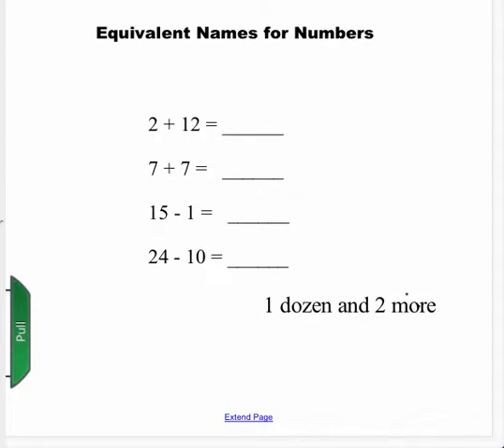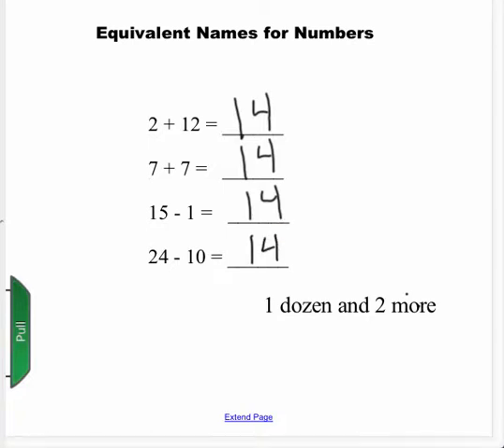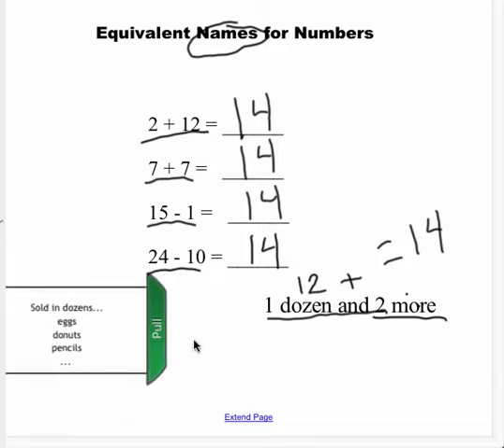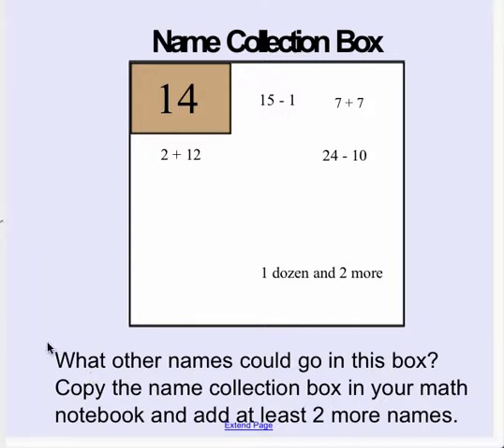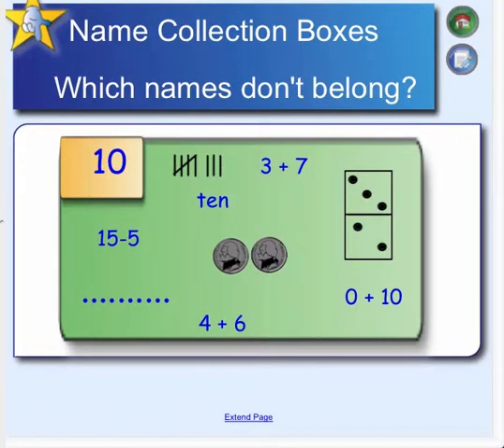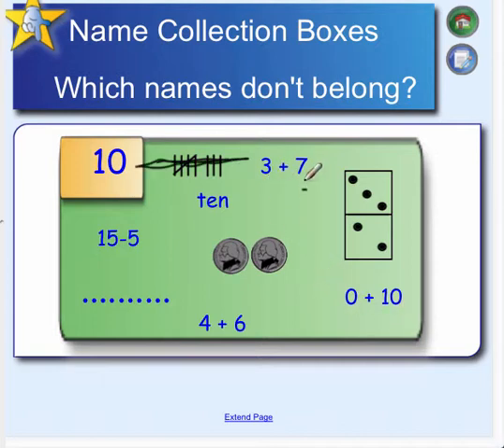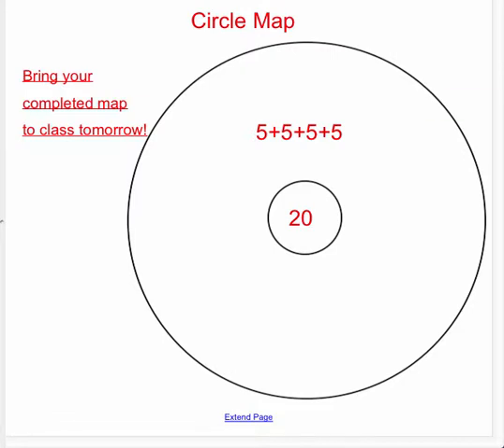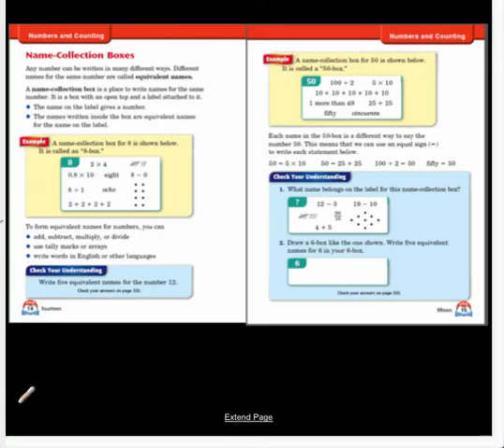Lesson 1.6 Name Collection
This lesson will teach students how to show equivalent names for numbers.